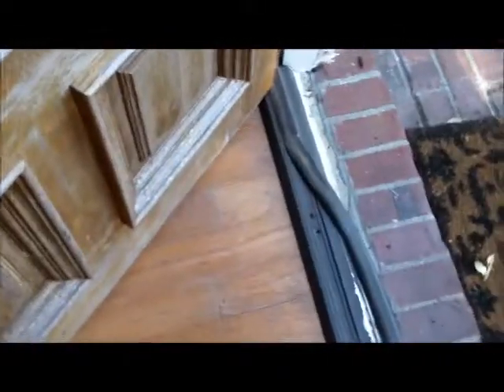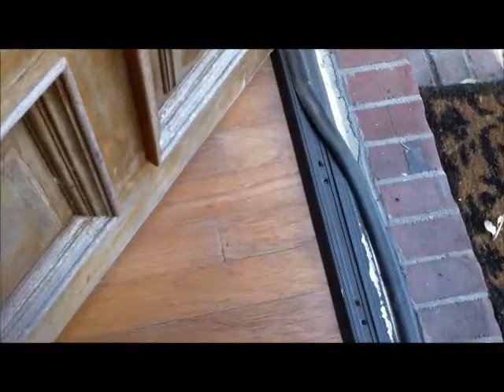Curbstone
walk thru